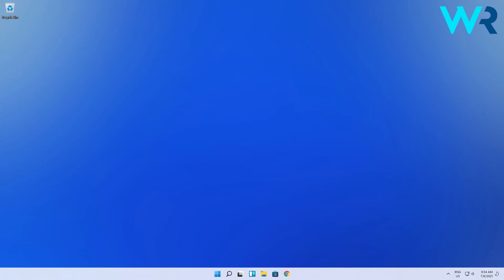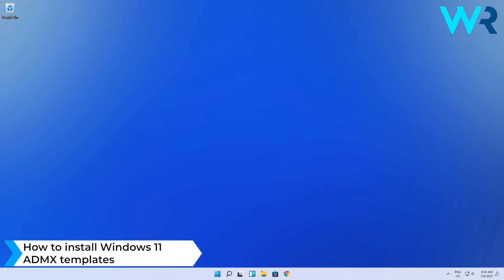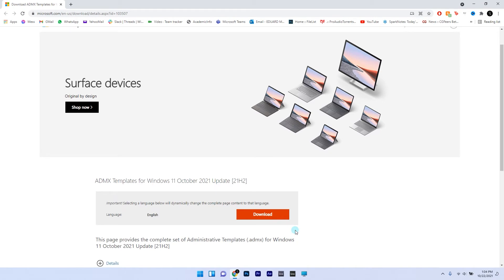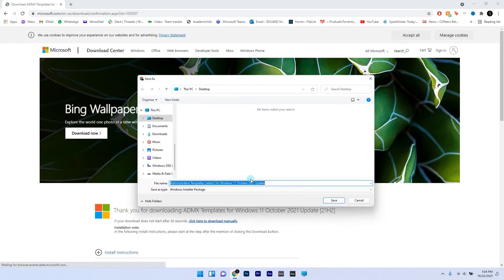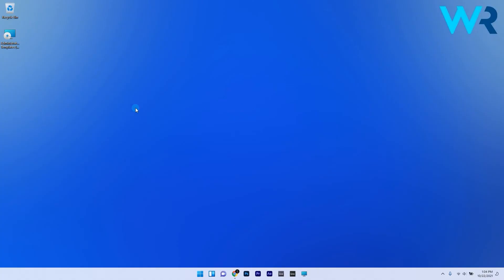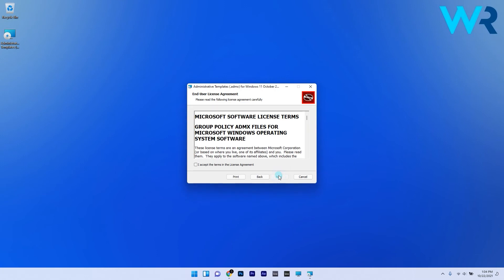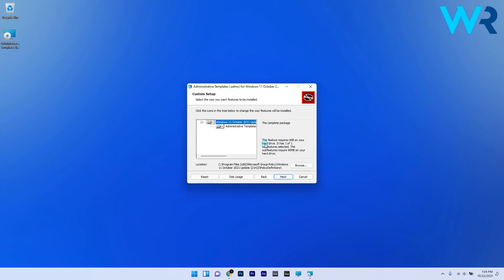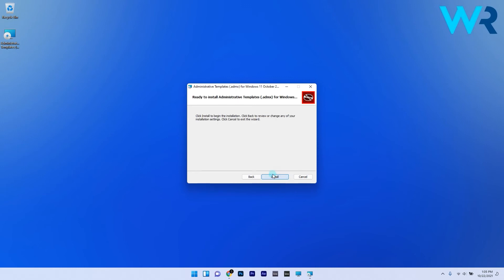How to install Windows 11 ADMX templates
| ⚙️Try Fortect to fix and optimize your PC like a Pro

0:00 - Intro
0:14 - How to install Windows 11 ADMX templates